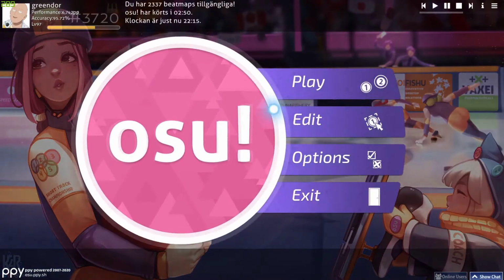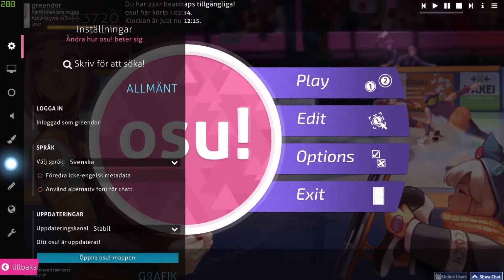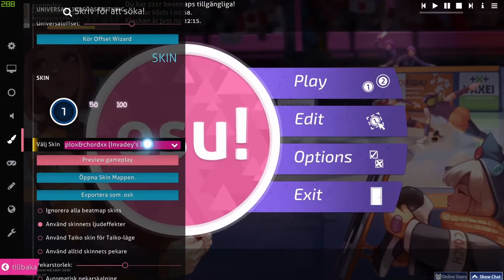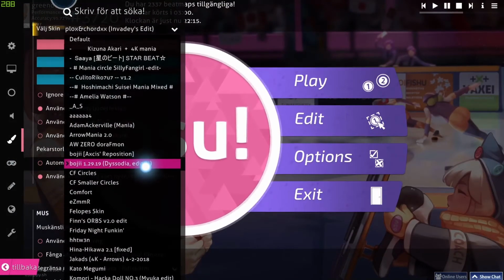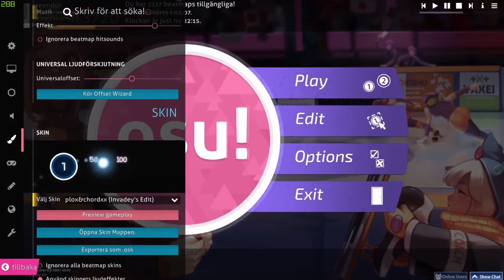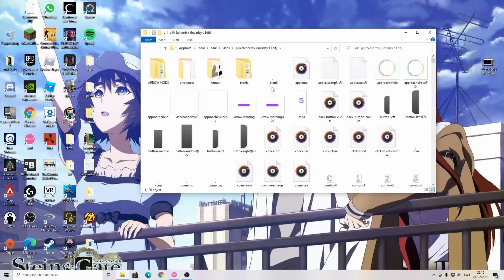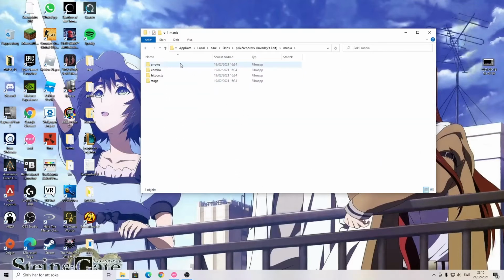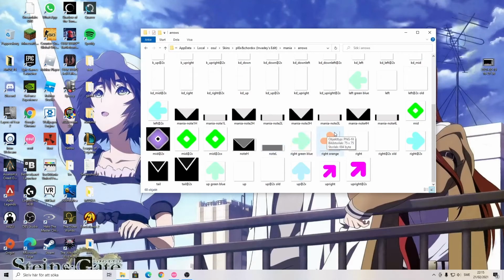How to edit a osu skin!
this is a basic tutorial on how to get to the osu skin map where you can edit a osu skin